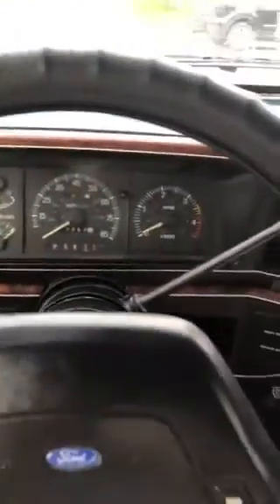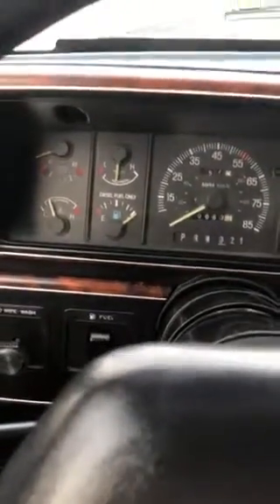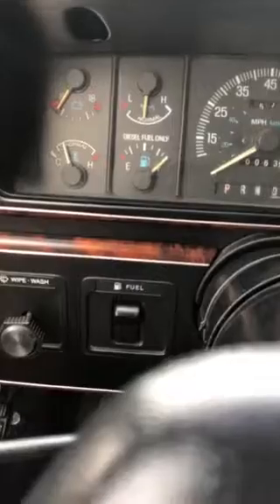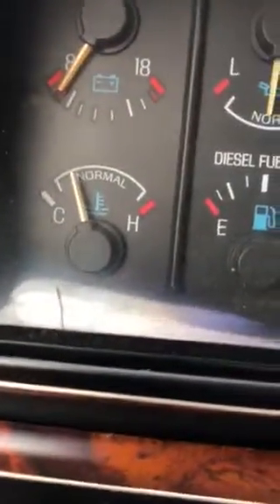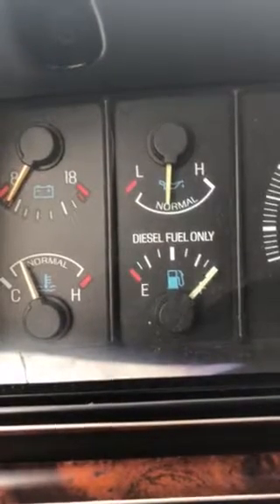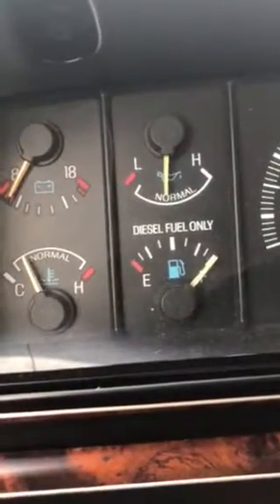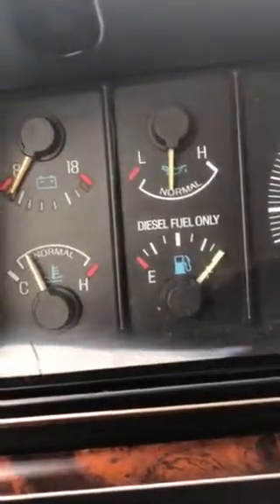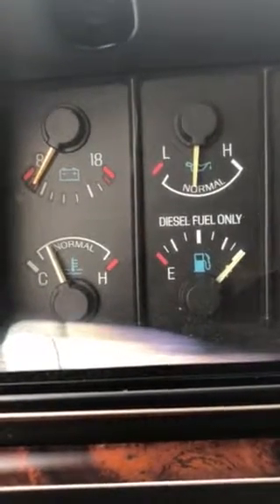1988 Ford 7.3 oil pressure